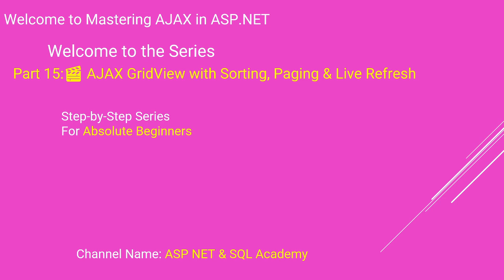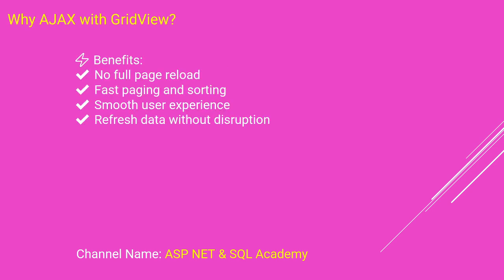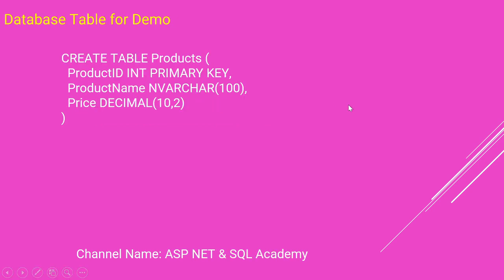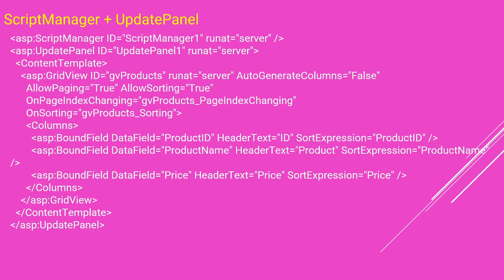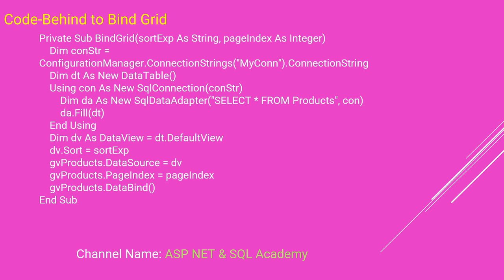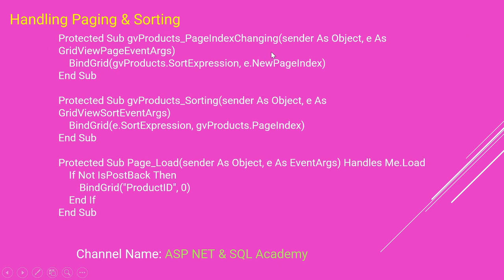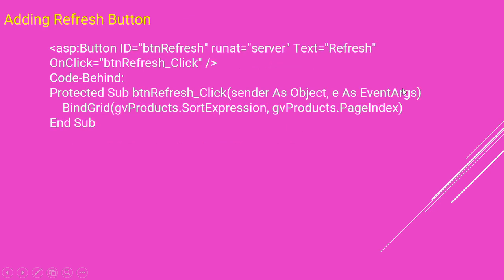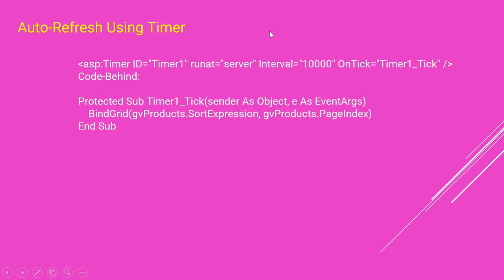Part 15:🎬 AJAX GridView with Sorting, Paging & Live Refresh